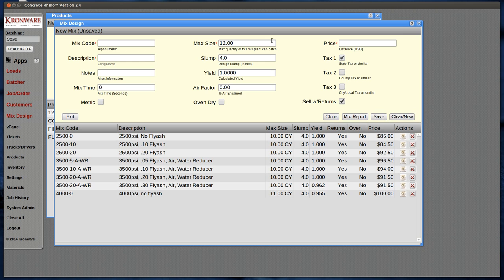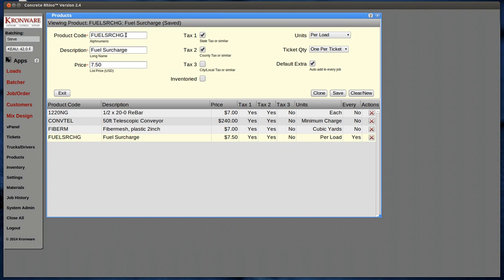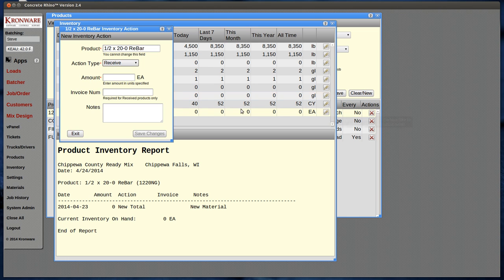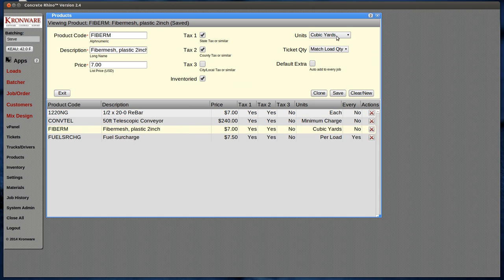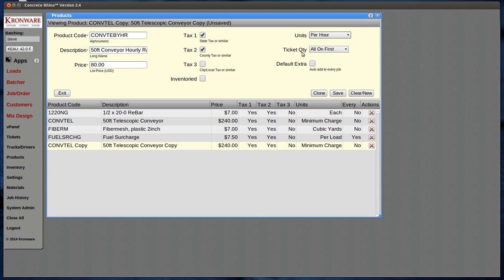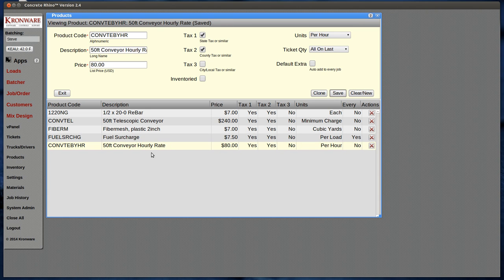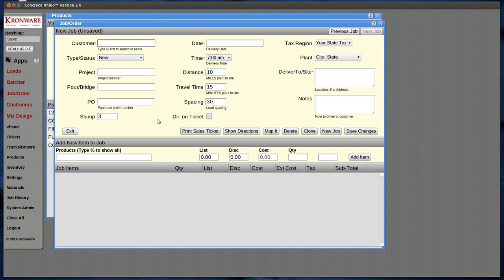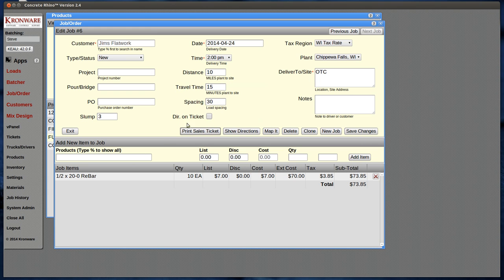Other Products (not Mix Designs)